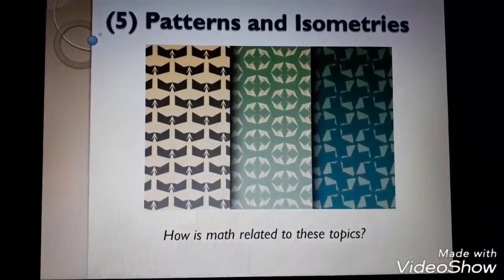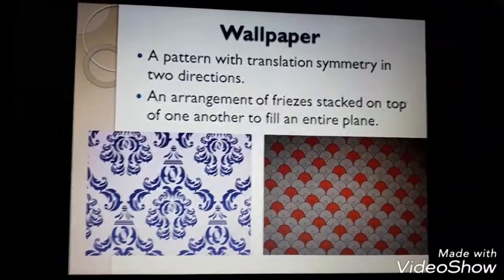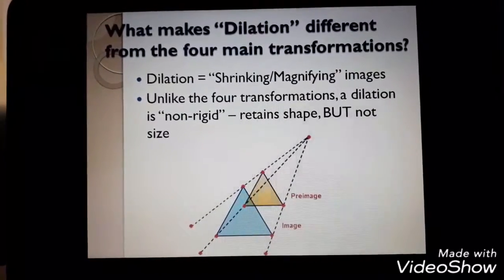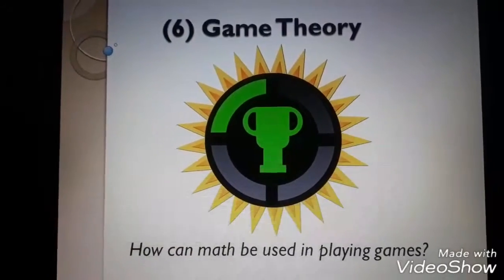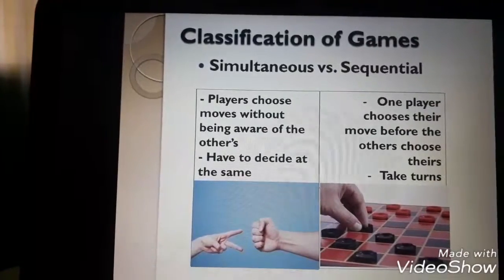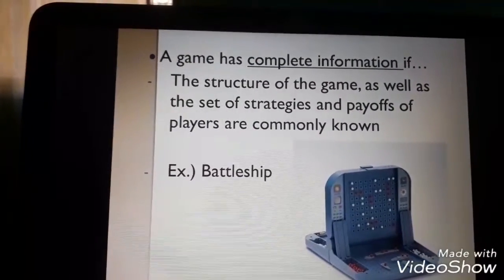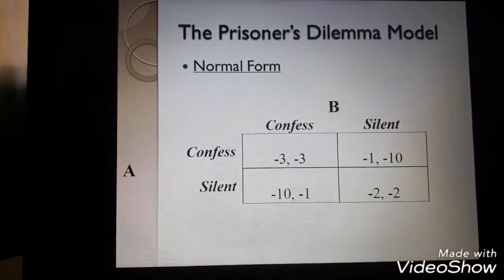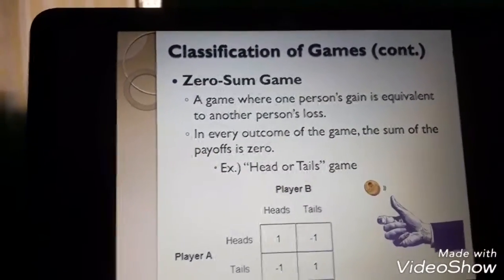Digital Stories- Part 2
Members:
Hannah Arambulo
Ian Cirujales
Rafael Gutierrez
(MATAPRE A54)

VI. References

1. Boeing, G. (2016). "Visual Analysis of Nonlinear Dynamical Systems: Chaos,   Fractals, Self-Similarity and the Limits of Prediction". Systems. 4 (4):37.   doi:10.3390/systems4040037. Retrieved 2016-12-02.

2. Nitzan, S. (2010). Collective Preference and Choice. Cambridge, UK:     Cambridge University Press. ISBN 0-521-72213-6.

3. Pattern. (2018).

4. McCall, B. (2018). Transformations and Isometries - Concept - Geometry Video by   Brightstorm. Retrieved July 18th, 2018 from

5. Aslaksen, H. (n.d.). Mathematics in Art: Patterns.

6. Game Theory. (2018). Investopedia.

7. Nitisha. (2015). 5 Types of Games in Game Theory (with Diagram).

8. Game Theory I: Perfect Information. (2017). Policonomics.

9. Game Theory I: Complete Information. (2017). Policonomics.

10. A. Adler, Mathematics and Creativity, in The World Treasury of Physics, Astronomy  and Mathematics, (T. Ferris, ed), Little, Brown and Co, 1991, p. 435:

11. Weisstein, E.W. (2018). “Coding Theory." From MathWorld--A Wolfram Web Resource.